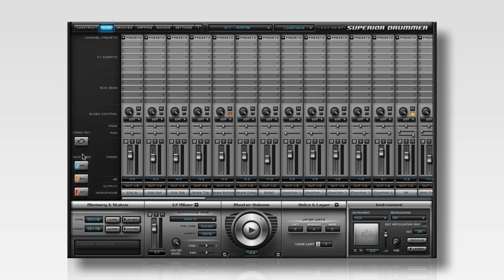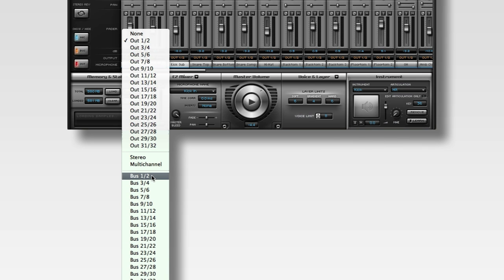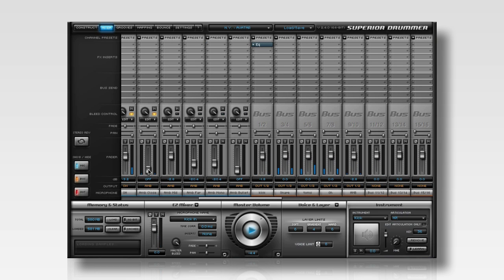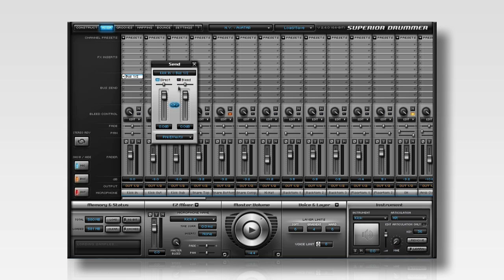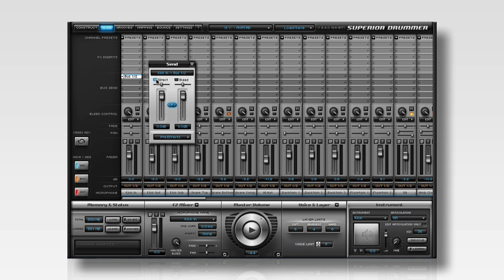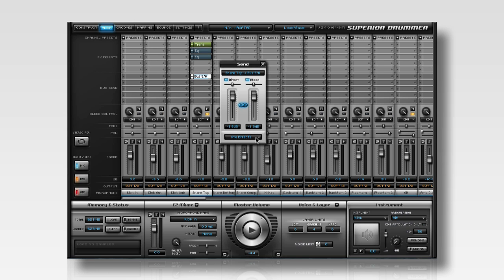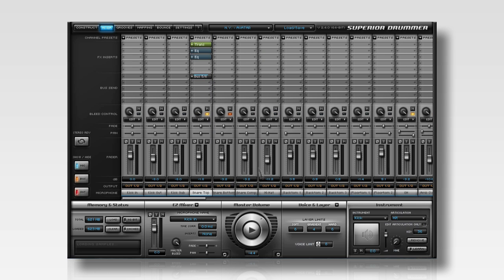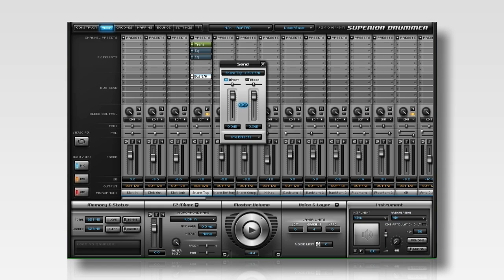Superior Drummer 2.0: busses and sends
In this quick video, Toontrack's Mike Sanfillipp shows you how to work with busses and sends in the Superior Drummer 2.0 mixer.